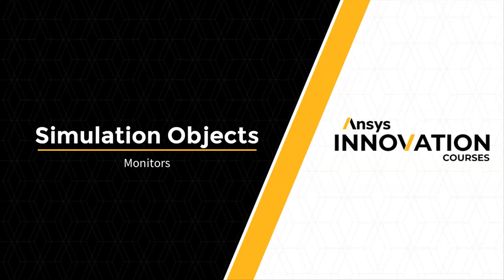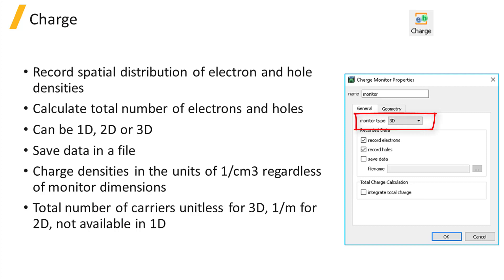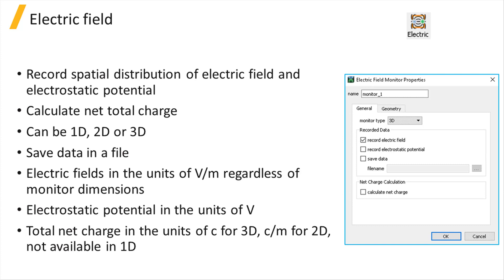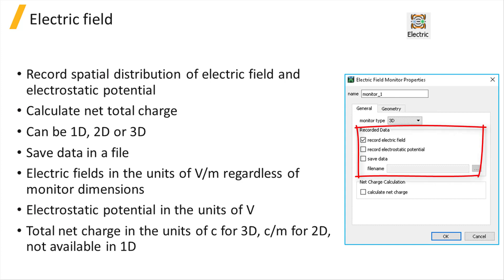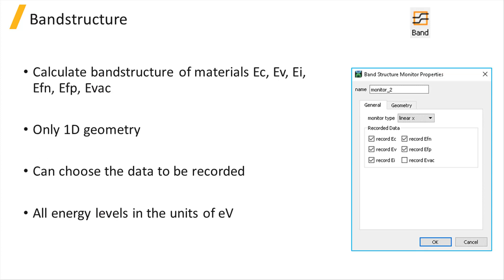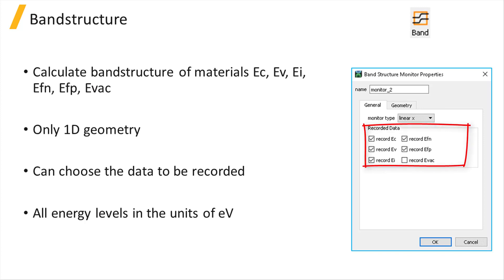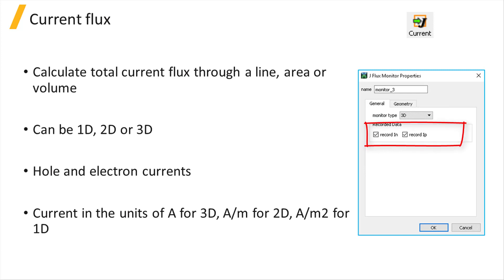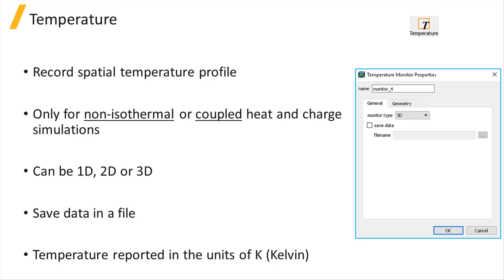Ansys Lumerical CHARGE Monitors — Lesson 7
In this video, you will learn about various monitors available in the Lumerical CHARGE solver. They can record results such as band structure, electrostatics, charge and temperature. This lesson is part of the Ansys Innovation Course: Ansys Lumerical CHARGE – Simulation Objects. To access this and all of our free, online courses — featuring additional videos, quizzes and handouts — visit Ansys Innovation Courses